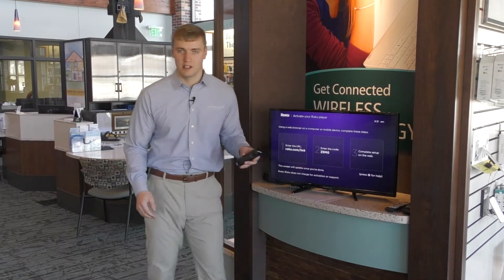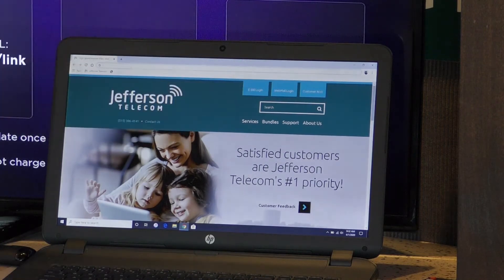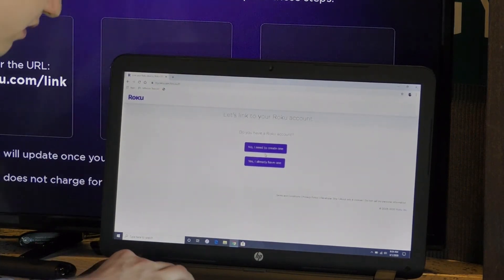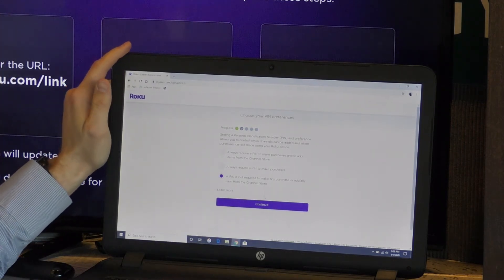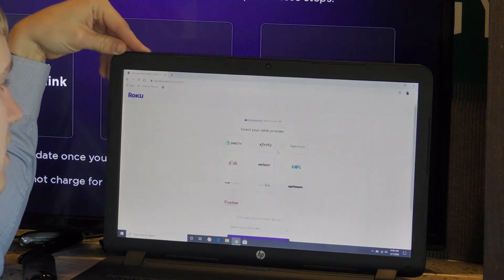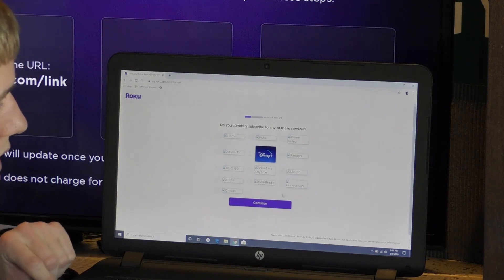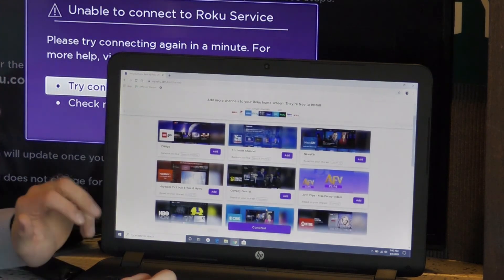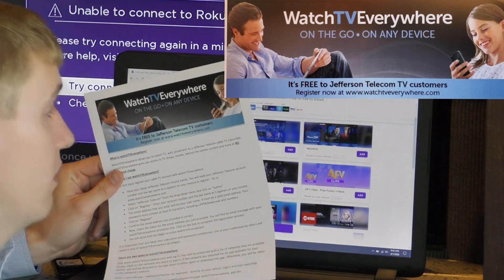Roku Setup - Part 2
Once your Roku streaming stick is installed successfully with tips that you followed from our first video, join Daniel, from Jefferson Telecom, as he shows you the streaming options available. Start streaming today with your Roku stick.